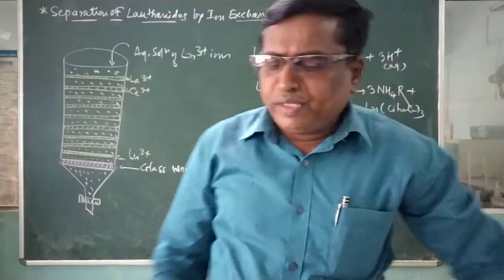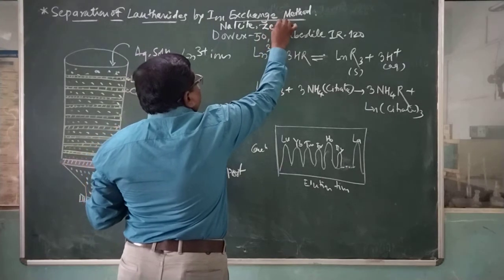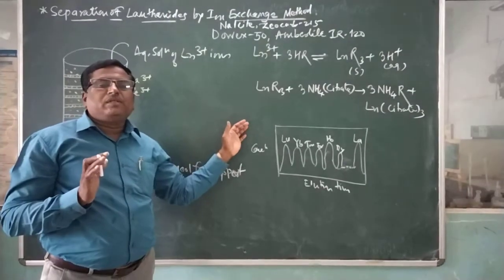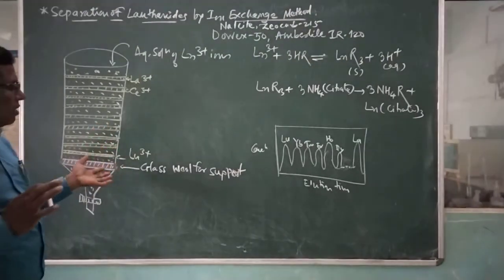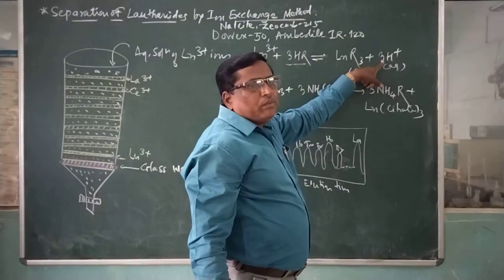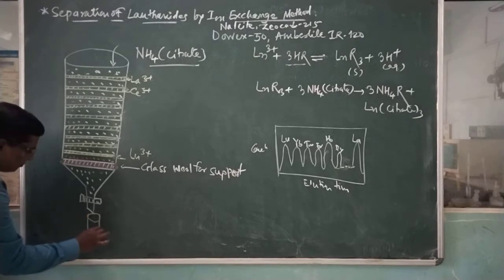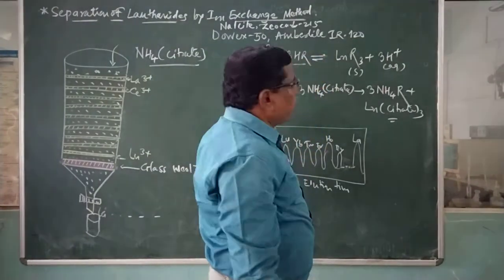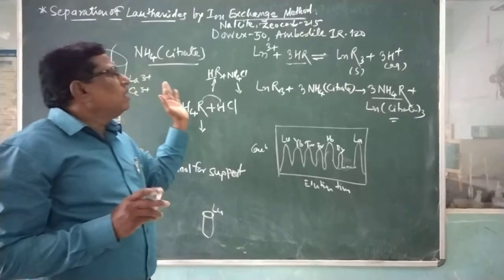RKM/B.Sc.III/Study of 4-F Block Elements/Lecture No-5